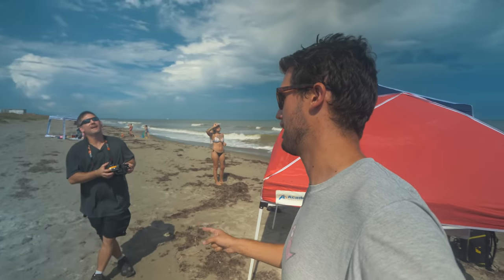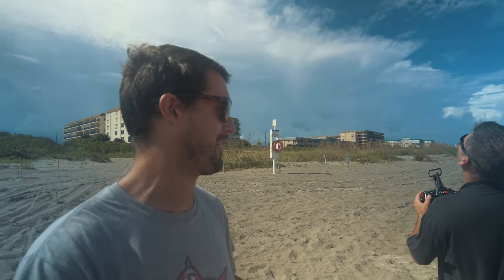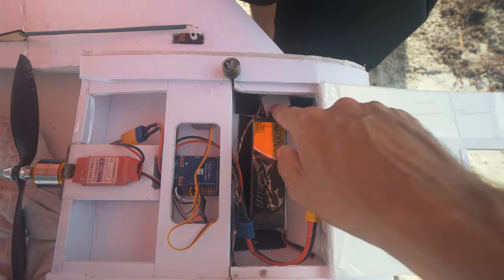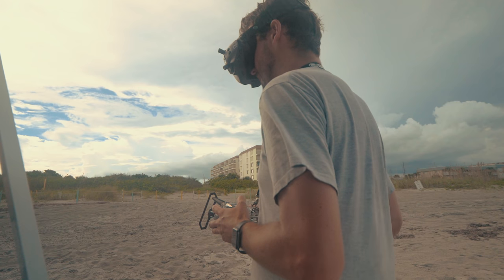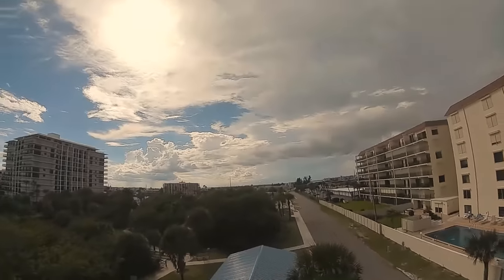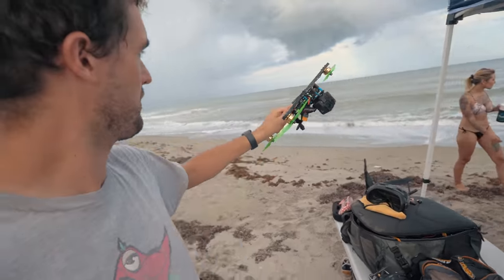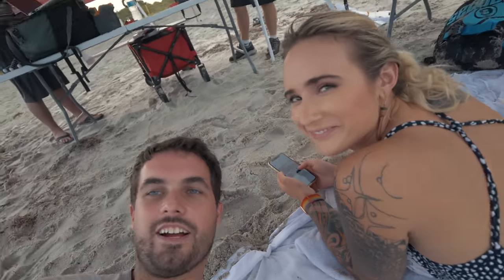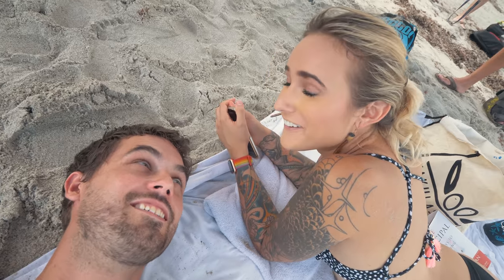Flying FPV Wings at the Beach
Shawn built up some Flite Test inspired flying wings with DJI FPV and iNav!

I also flew my HD1-XR, perfect for beach cruising

GoPro HERO 9